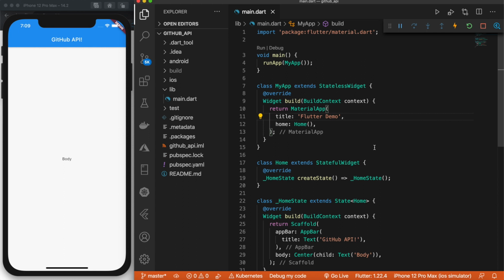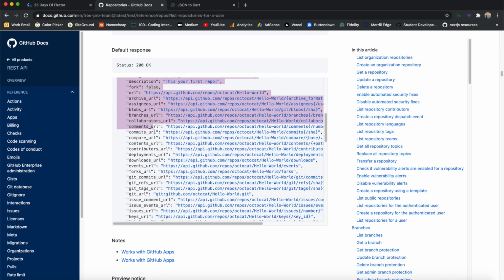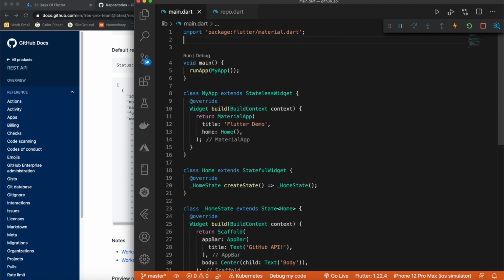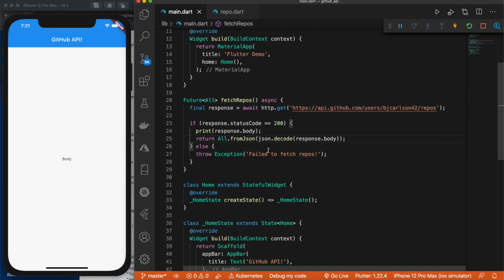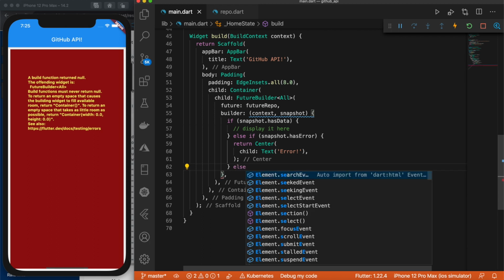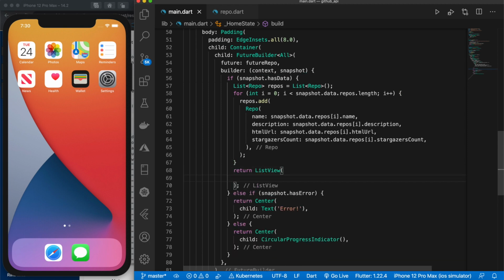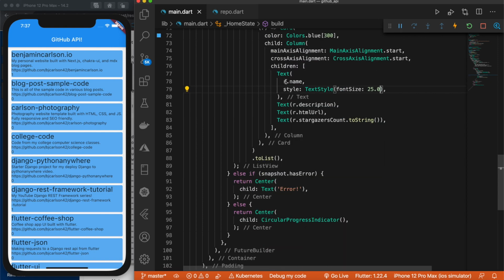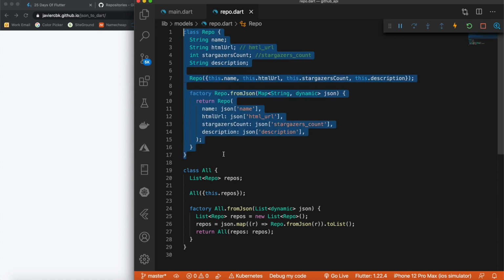GitHub API In Flutter! - 25 Days Of Flutter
We fetch the repo endpoint of the GitHub API and display the repositories in a list view flutter widget.